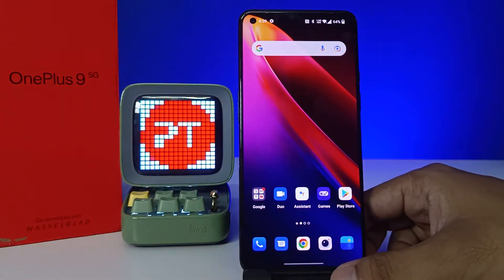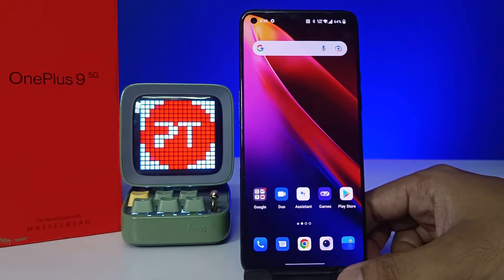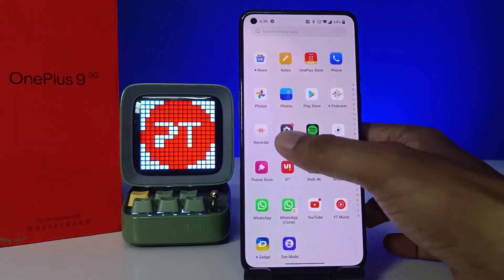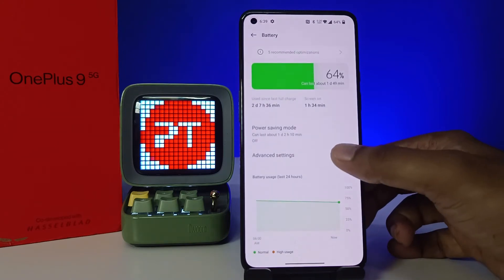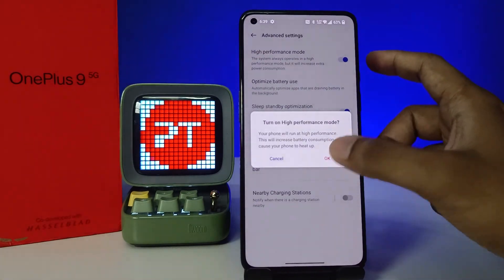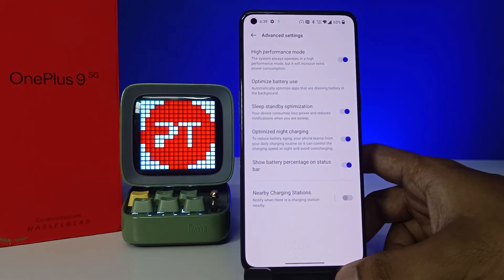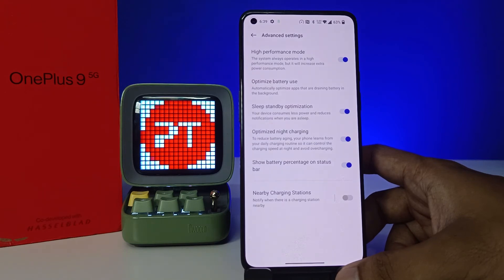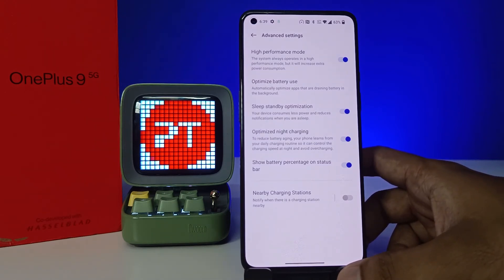How to enable High Performance mode in Oneplus 9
Hey Friends  ! Checkout this new video of How to enable High Performance mode in Oneplus 9